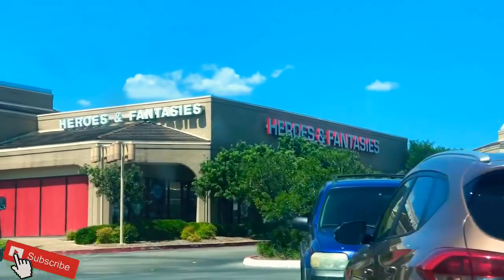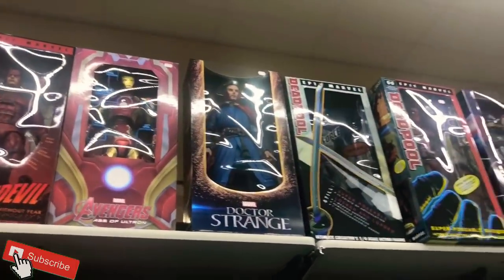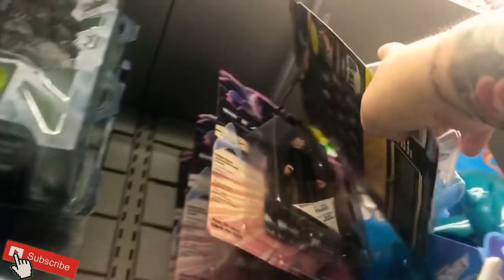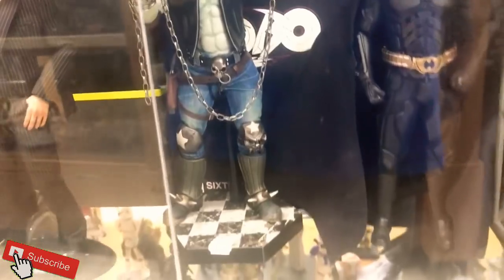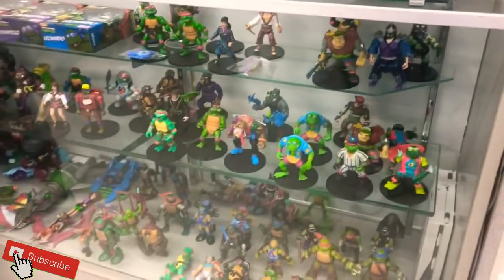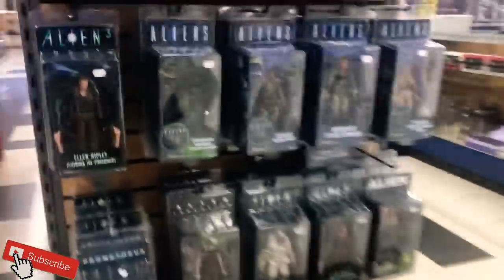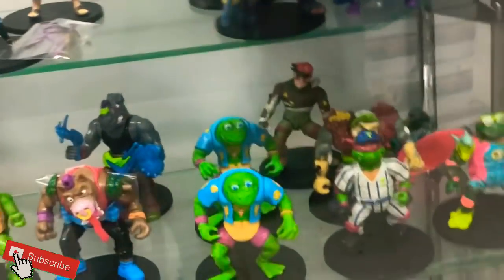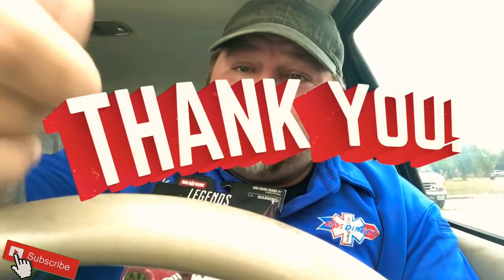Toy Hunt at Heroes & Fantasies! Marvel Legends Wave & BAF Complete!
Hello my Fam, Here is my recent Toy Hunt at Heroes & Fantasies! Marvel Legends Wave & BAF Complete video! I hope you enjoy.

FaceBook Groups: Toy Savages!